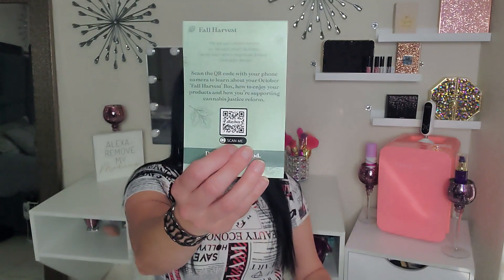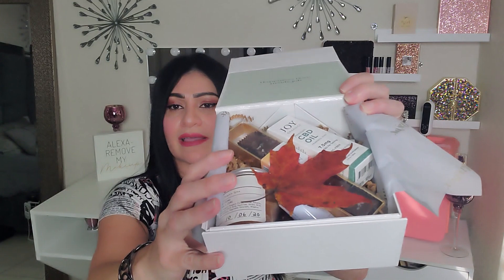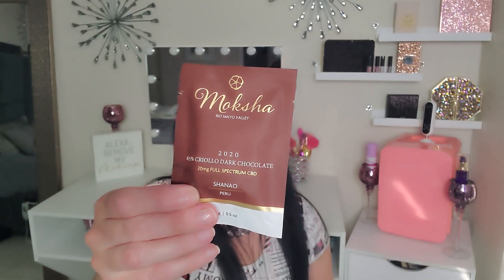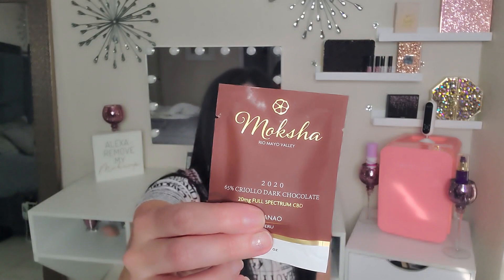Allaybox - October 'Fall harvest' Box 2020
Taste the flavors of Fall with our October 'Fall Harvest' Box. Each product was chosen to help you relax and stay cozy this Fall season.

A Ceritifcate of Analysis is important when buying CBD to know exactly what you're getting. We work with companies who are not only testing the levels of CBD and THC in their products, but also pesticides, microbial, and heavy metals. We make sure that each product in an allay box contains the correctly labeled amount of CBD, less than the federally legal limit of 0.3% THC, and no detectable pesticides, heavy metals, or microbial content.

10% of proceeds from this box go to Last Prisoner Project, committed to freeing every last prisoner of the unjust war on drugs.

CBD Isolate (No THC, No Additional Cannabinoids)

* Broad Spectrum (No THC, Additional Cannabinoids)

** Full Spectrum (0.3% THC Included)

Otober 'Fall Harvest' Box - $85.00